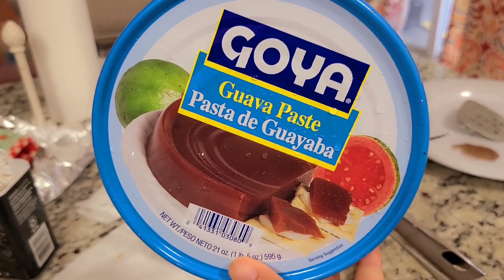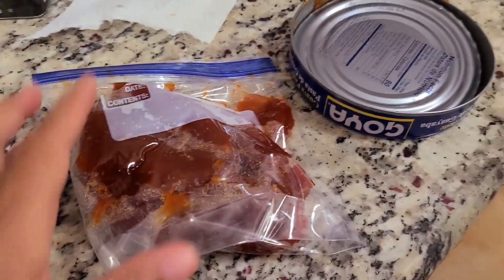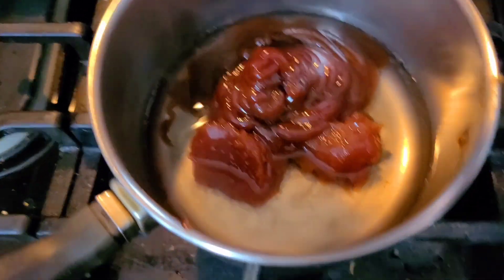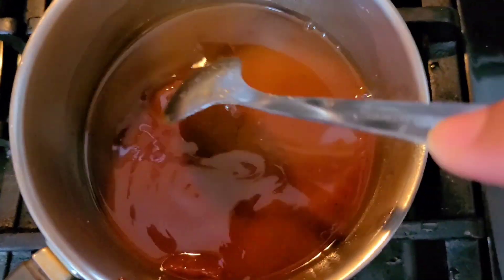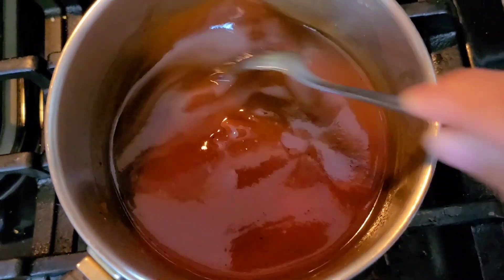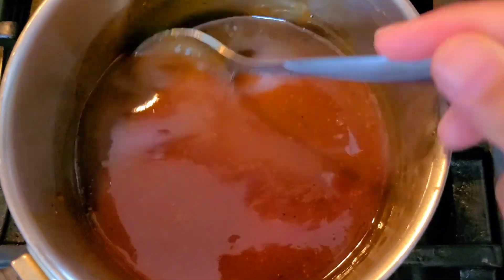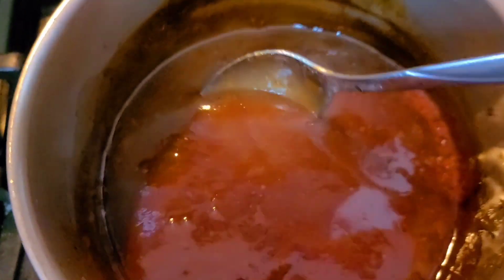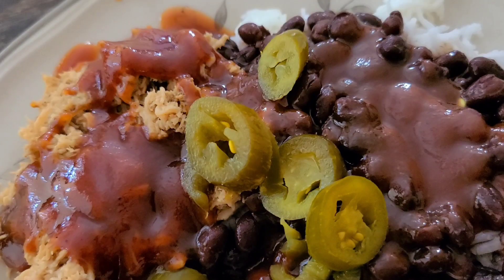Guava Barbecue Sauce Restaurant Style Guava BarbQ Sauce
so good and so easy you won't regret making this and smothering it over your meat and even rice and beans!

Instant Pot: